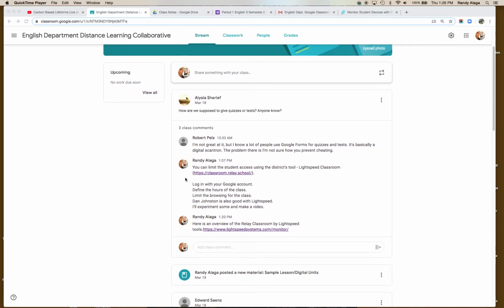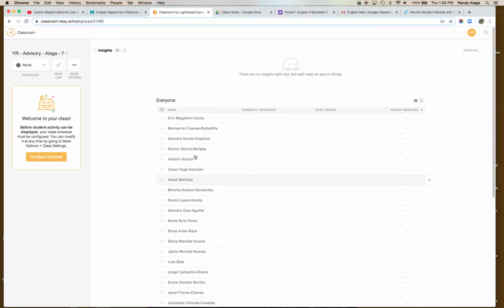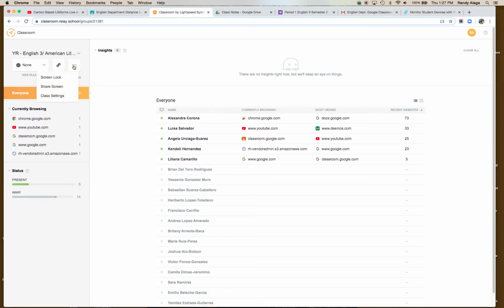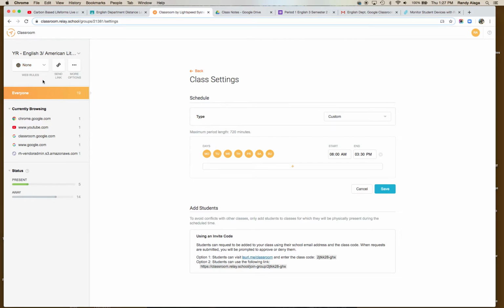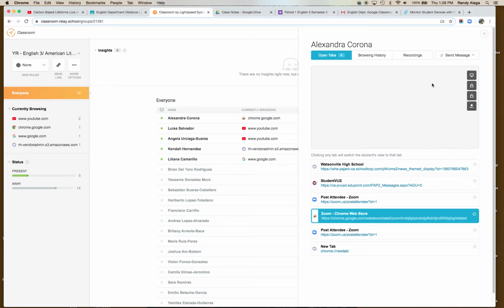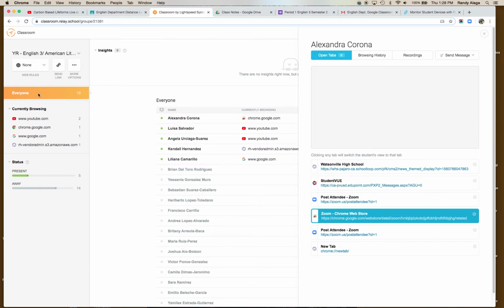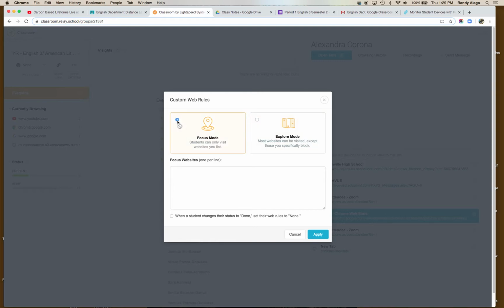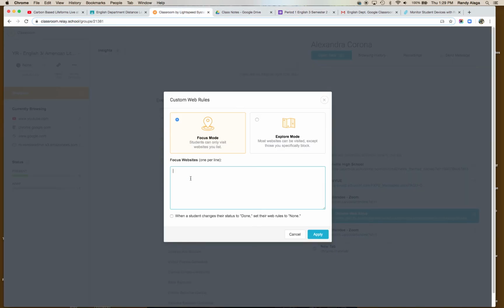Lightspeed Classroom Overview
Short overview of Classroom Relay by Lightspeed.